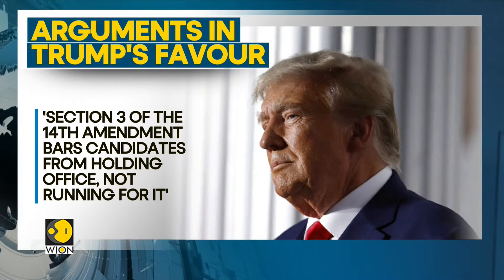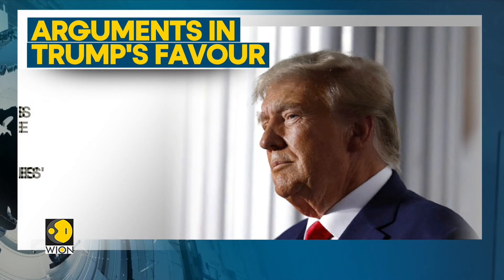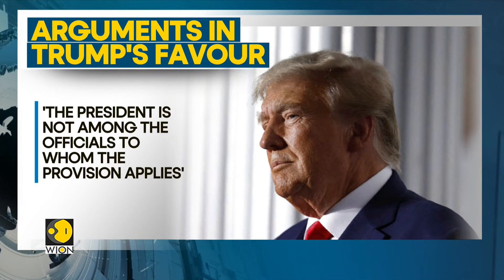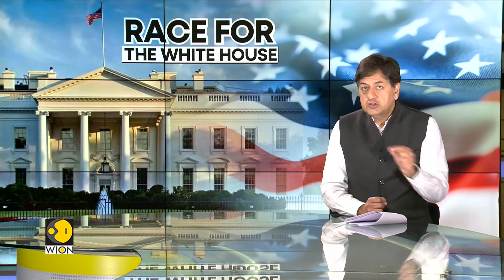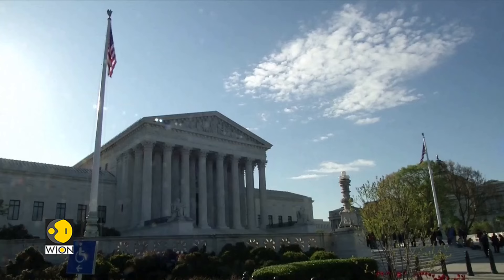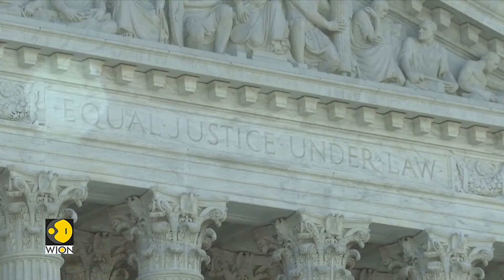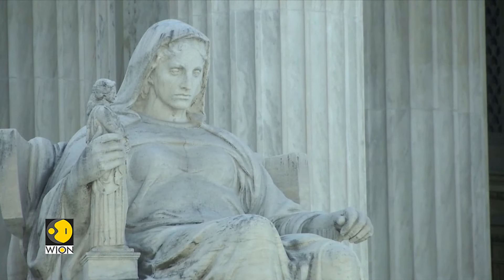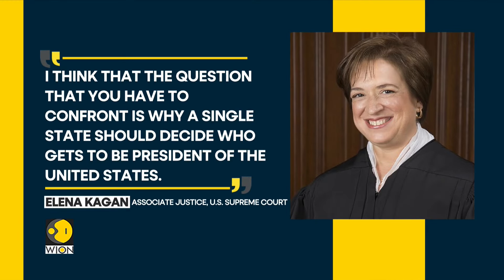Biden says his 'memory is fine,' Why does he keep forgetting names then? | US Elections | This World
Biden told reporters on live TV that his 'memory is fine', but during the same address he referred to Egyptian President Abdel Fattah El-Sisi as President of Mexico. This week, Biden also confused European leader with their dead predecessors.
He confused Angela Merkel with Helmut Kohl and Emmanuel Macron with Francois Mitterrand.

Is Biden unfit for office?